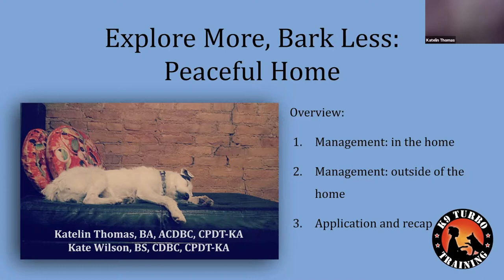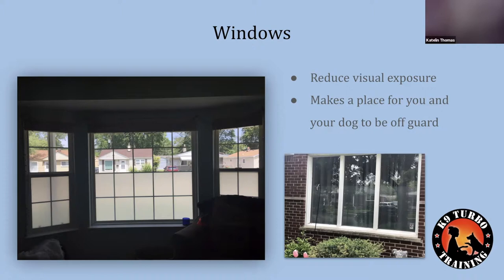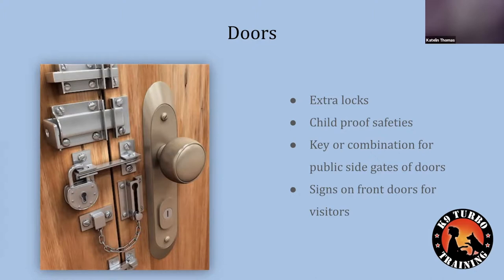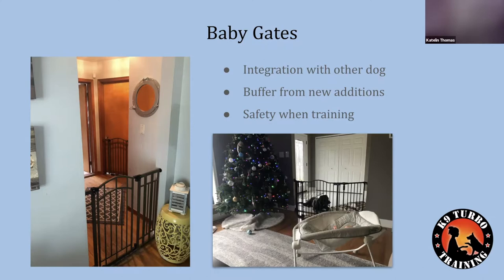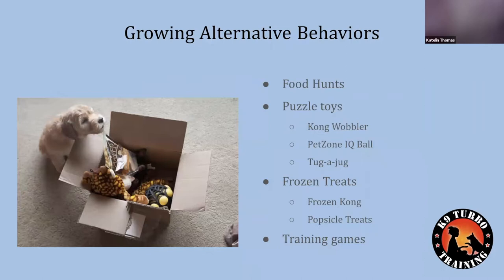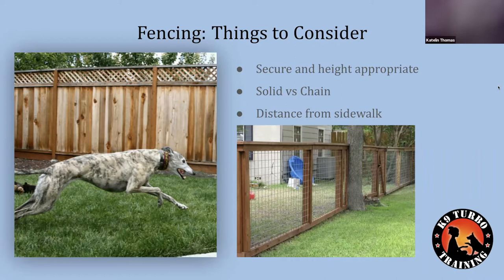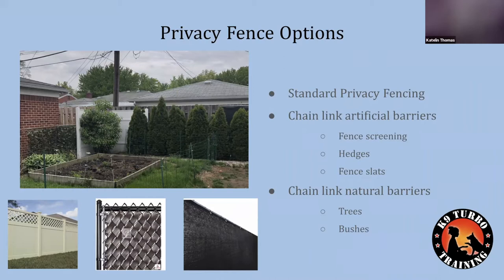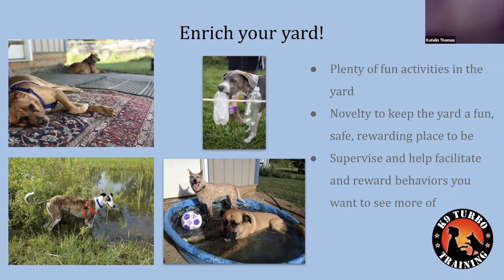Peaceful home: management for reactive dogs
If your dog barks out windows or doors, at outside noise, or in the yard, management can go a long way in reducing stress and anxiety for both you and your dog. Presented by Katelin Thomas, ACDBC, CPDT-KA, BS.